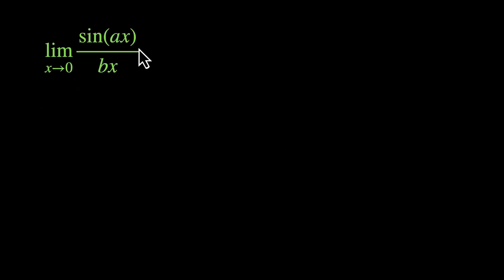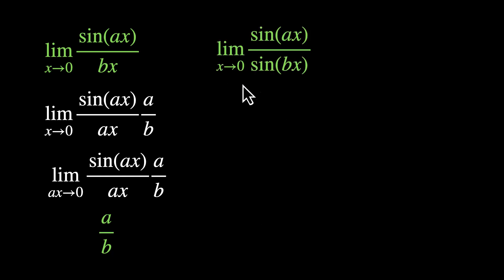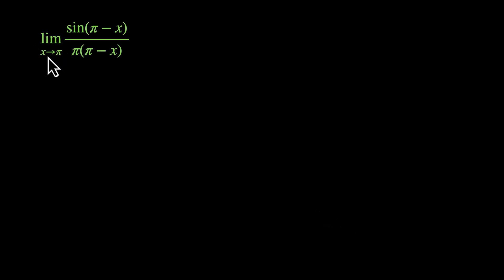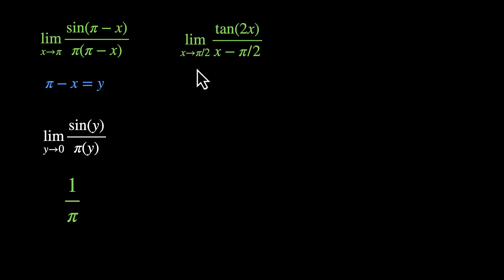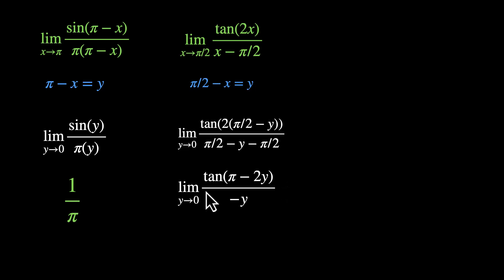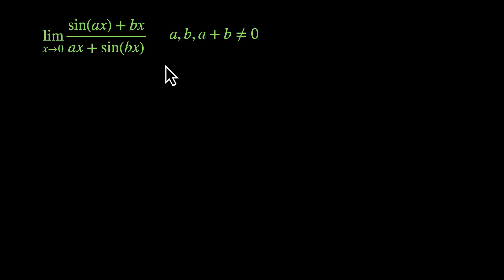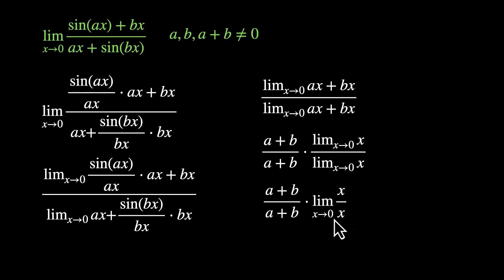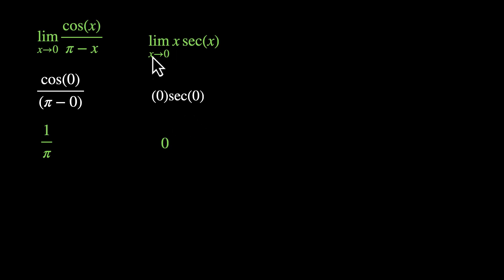Limit of trigonometric functions | Limits and derivatives | Grade 11 | Math | Khan Academy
In this video, we'll solve a series of problems that involve finding limits of trigonometric functions. We'll first look at finding limits of ratios of trigonometric functions (sin/sin). We then solve problems that involve substitution and trigonometric identities.

Courses on Khan Academy are always 100% free. Start practicing—and saving your progress—now!

Timestamps:
00:00 Problem 1 - Trigonometric function in the numerator
01:07 Problem 2 - Ratio of Trigonometric functions
02:15 Problem 3 - Substitution before applying limit
03:18 Problem 4 - Applying Trigonometric identities
05:02 Problem 5 - Spreading the limit across terms
06:35 Problem 6 - Direct substitution to find limit
07:08 Problem 7 - DIrect substitution for reciprocal functions
07:31 Problem 8 - Applying angle addition identities